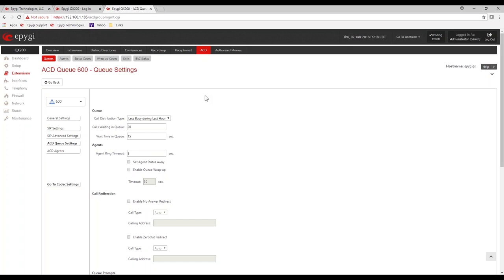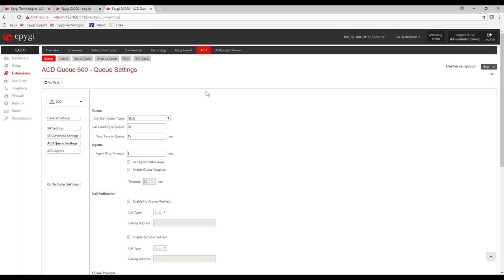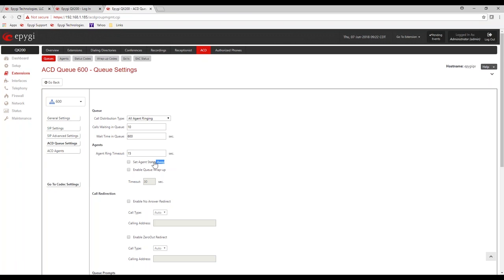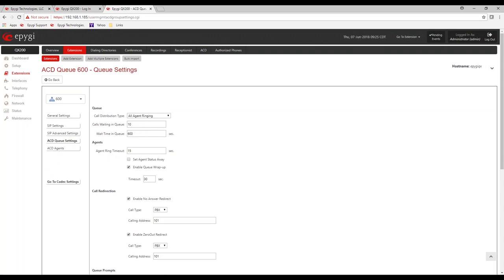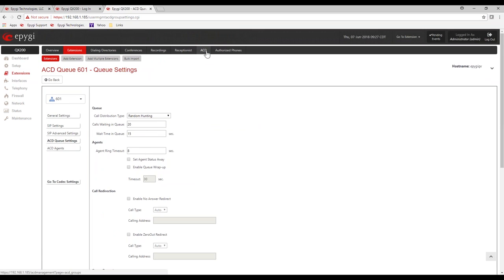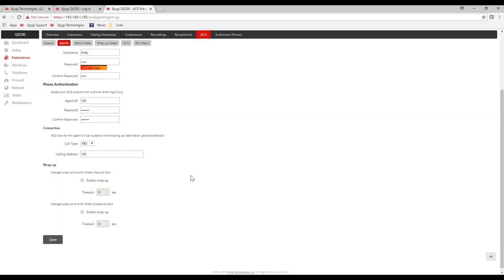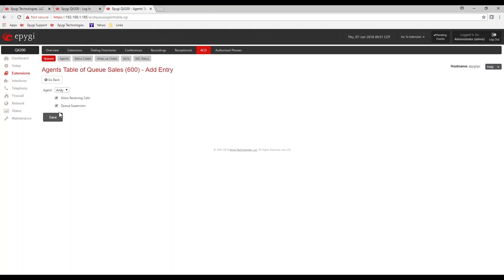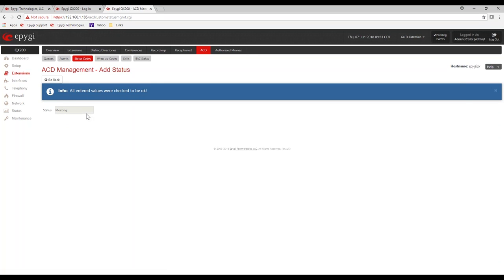EPYGI CALL CENTER SOLUTION EAC ACD Features. Part 2: QX Licensing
Epygi's Automatic Call Distribution (ACD) feature together with Epygi ACD Console (EAC) tool provide a complete and robust solution for modern call centers.